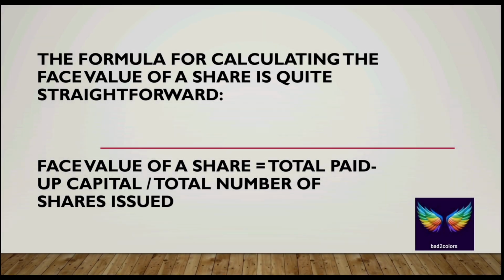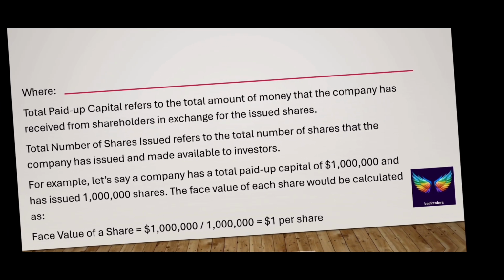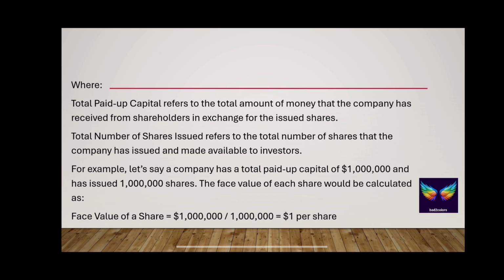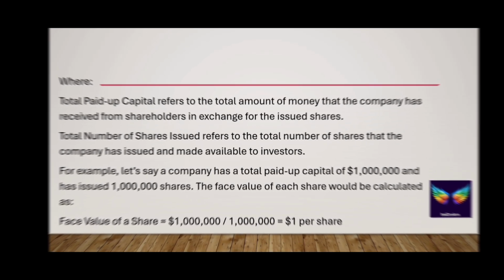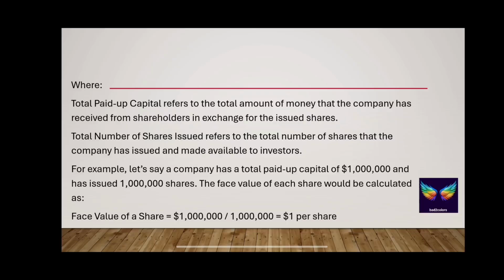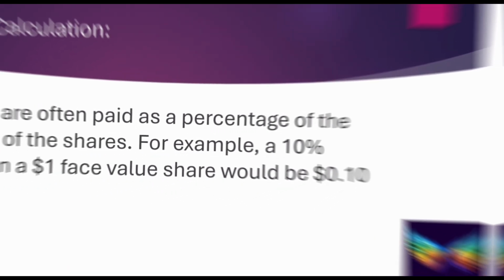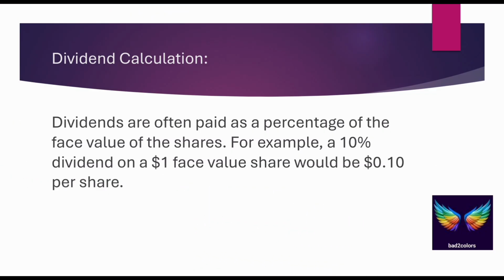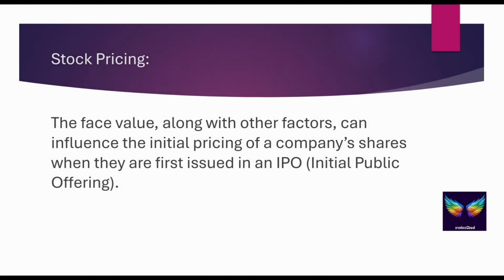At what Face value a share to be bought?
This video is about Face value of a share, how it is calculated and at What Face value a share to be bought?.